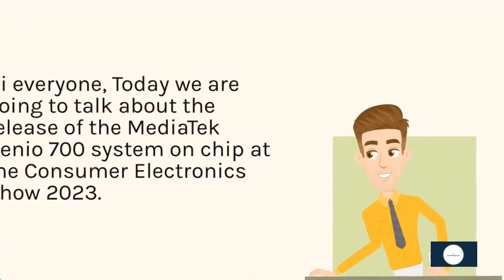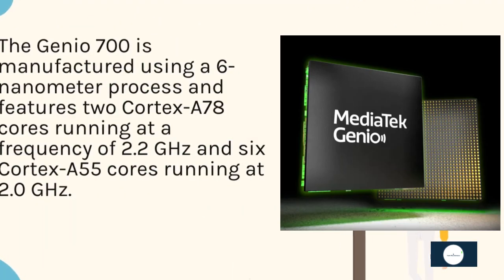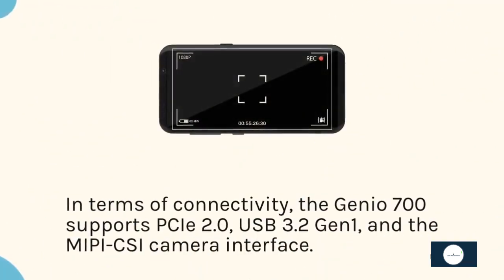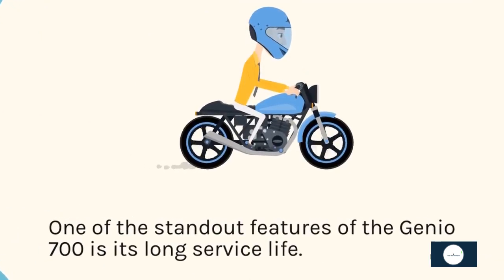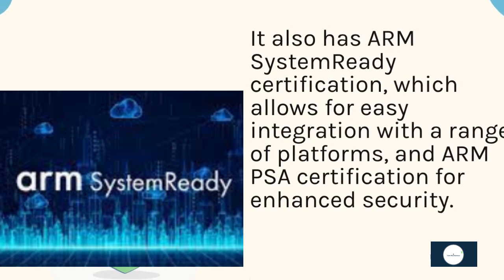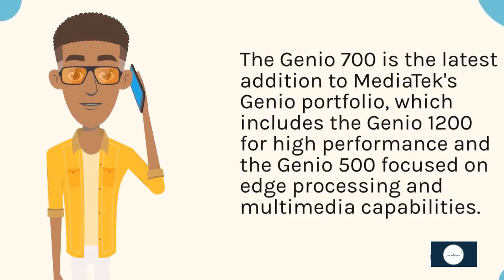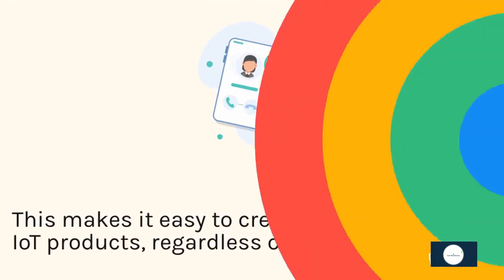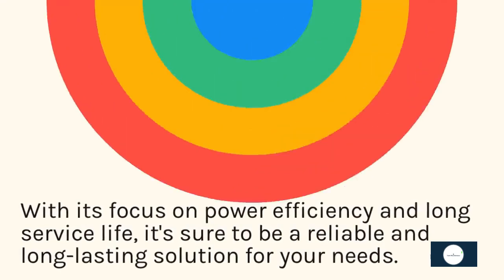MediaTek Unveils Genio 700 SoC for IoT Devices at CES 2023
MediaTek has announced the release of its new MediaTek Genio 700 system on chip (SoC) at the Consumer Electronics Show (CES) 2023. The Genio 700 is designed for smart homes, smart retail, and industrial internet of things (IoT) products and focuses on power efficiency.